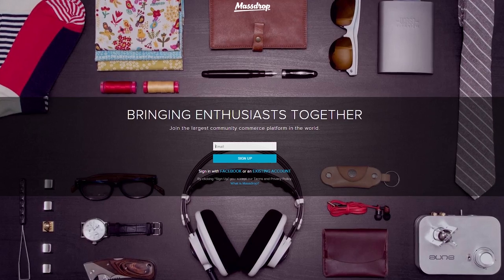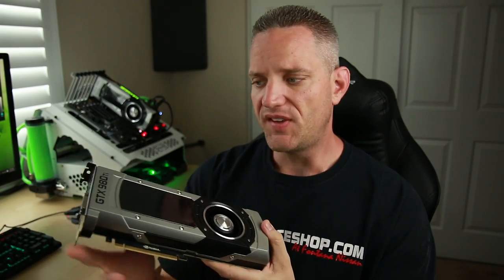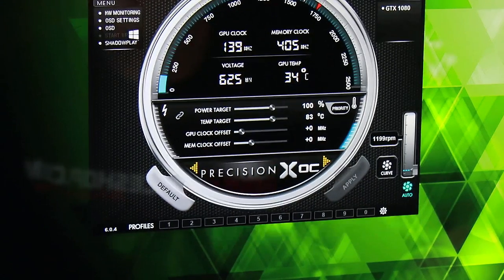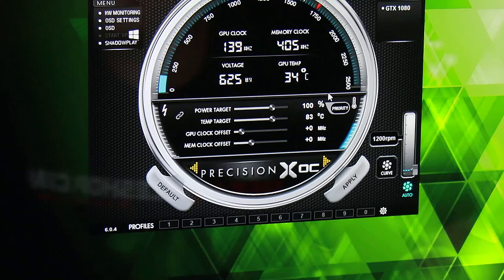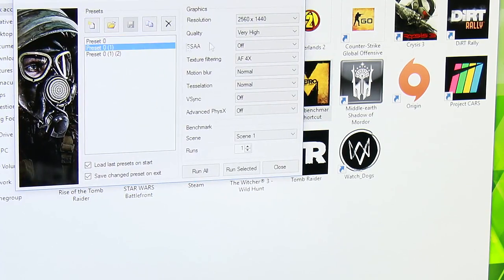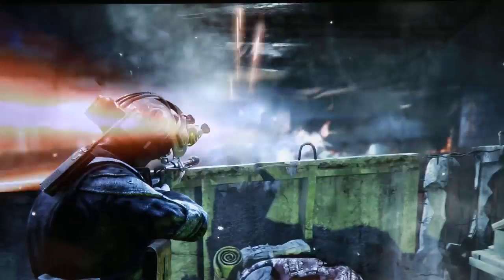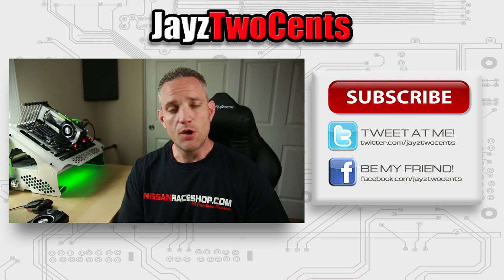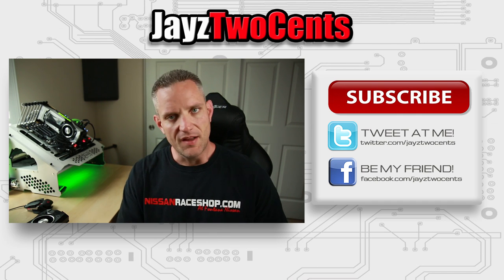How to get more FPS without overclocking!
Sponsored link: Check out the MiniVan Mechanical Keyboard Kit available right now at Massdrop!

About JayzTwoCents